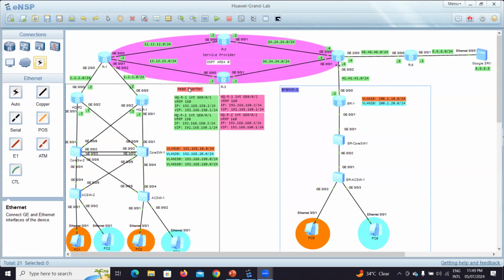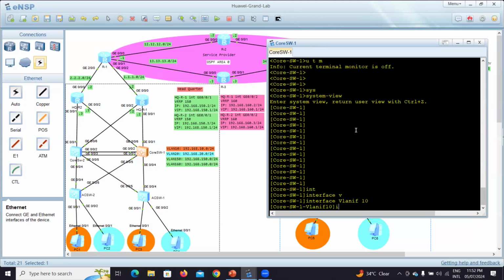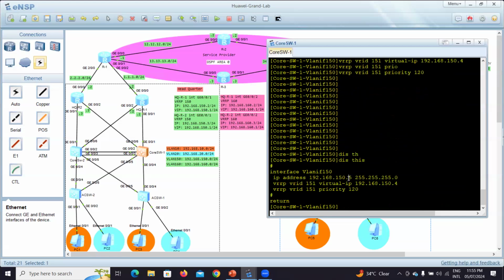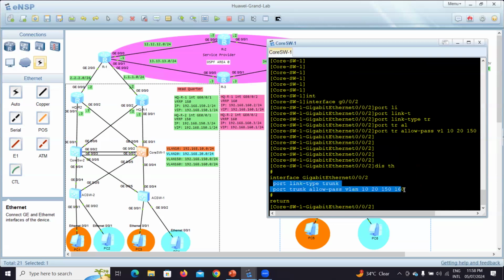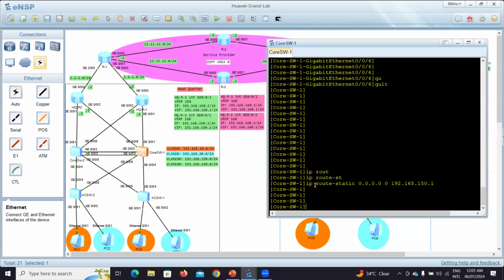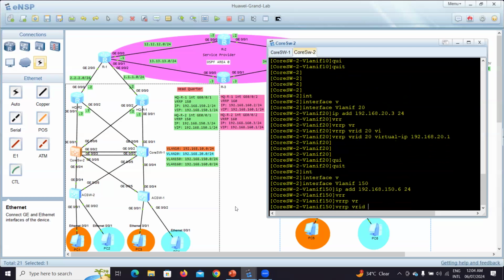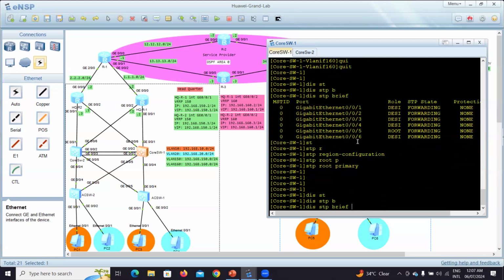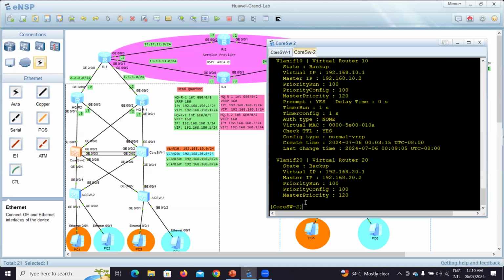3-HQ Configuration, Huawei VLANif, VLANs, VRRP on Core Switch, Default Route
HQ Configuration, Huawei VLANif, VLANs, VRRP on Core Switch, Default Route